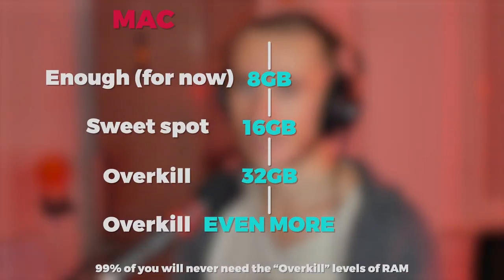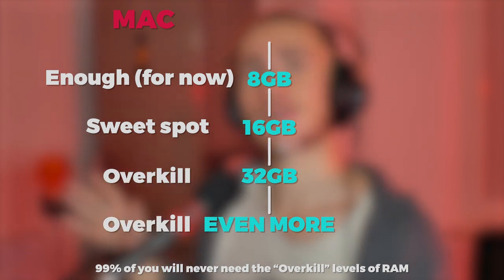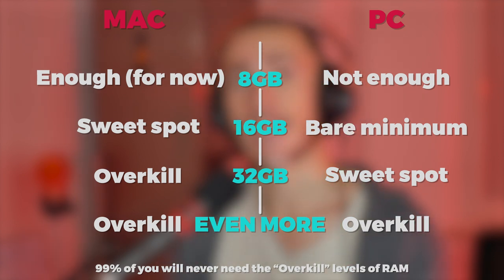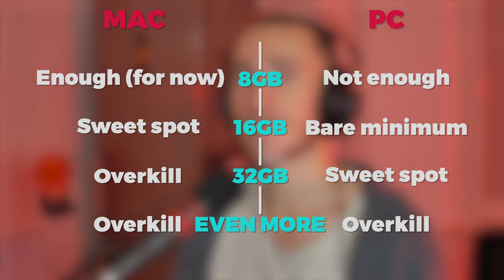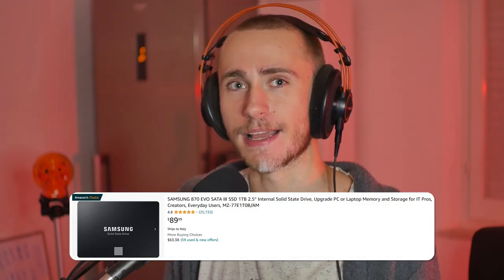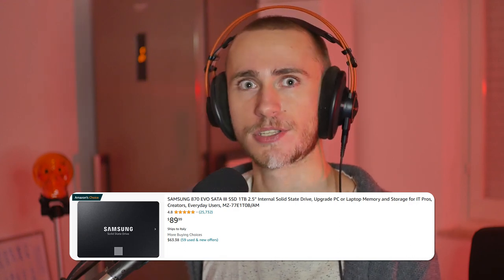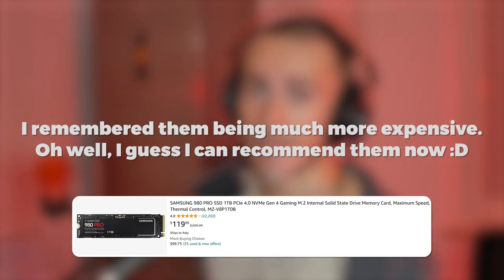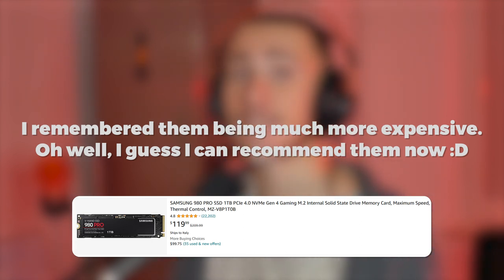How To Build A Computer for Music Production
For once I am not talking about music theory.

Chapters:
00:00 - Intro
01:20 - Mac vs PC
01:44 - Part 1: CPU
04:04 - Part 2: RAM
07:56 - Part 3: Storage
11:00 - Part 4: GPU
12:27 - Outro

Written and edited by Viktor Vee.